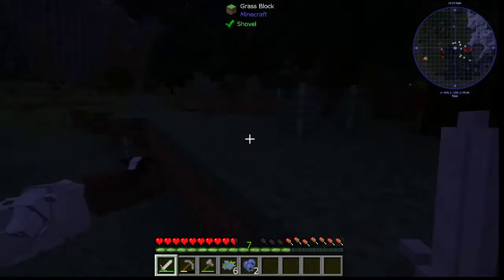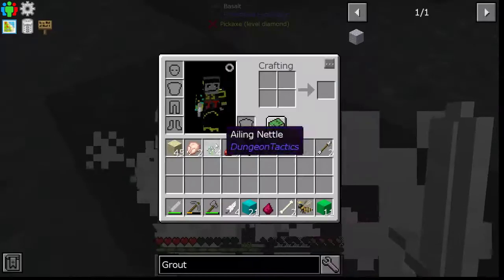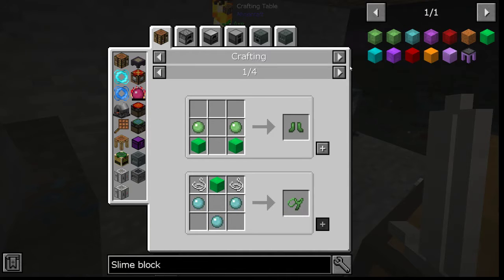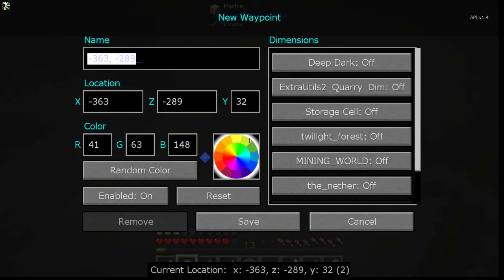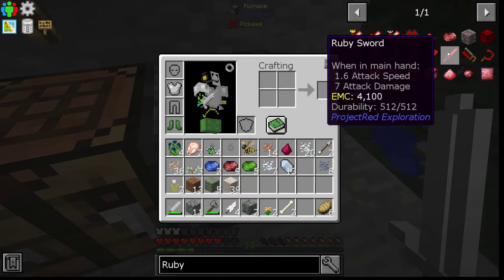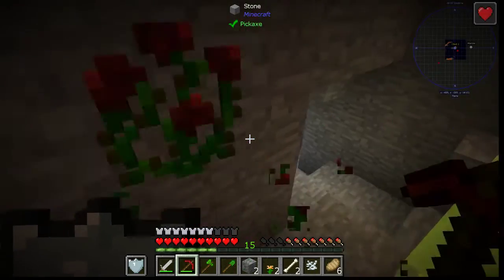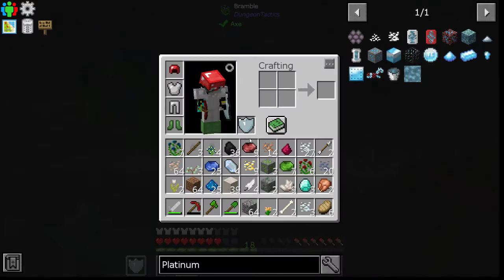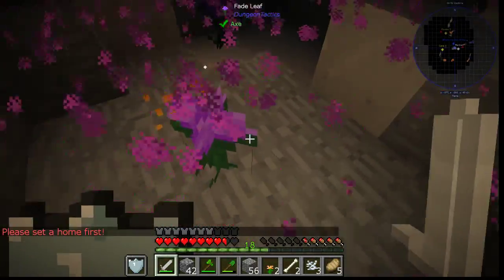St0rmtr00p3rz Modded Survival [EP 1] I was mining and this happened...